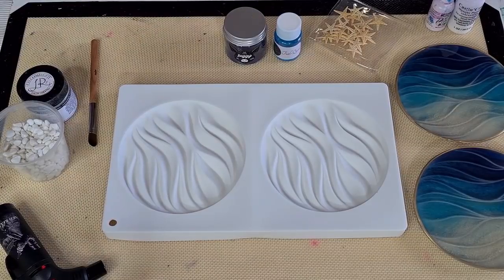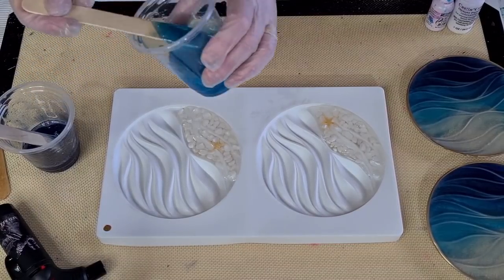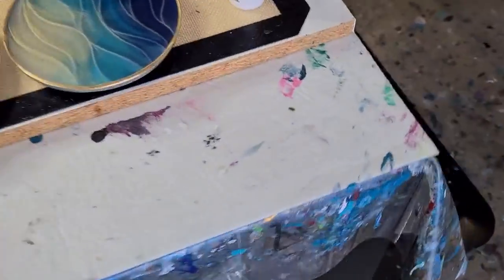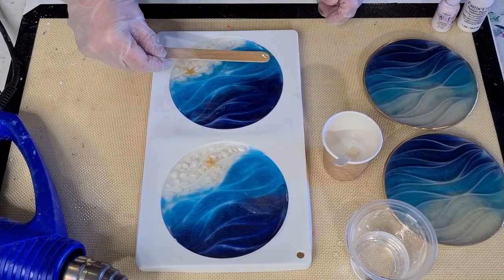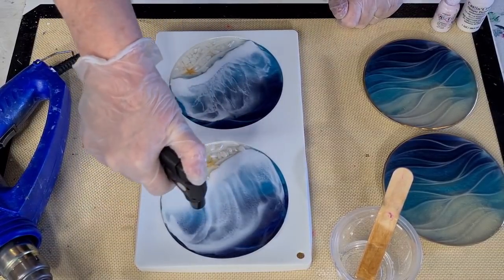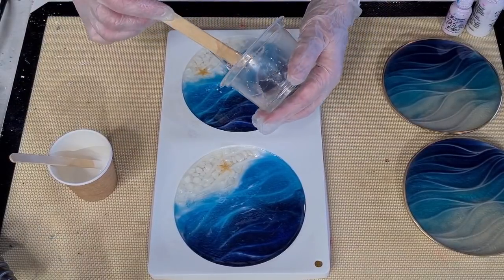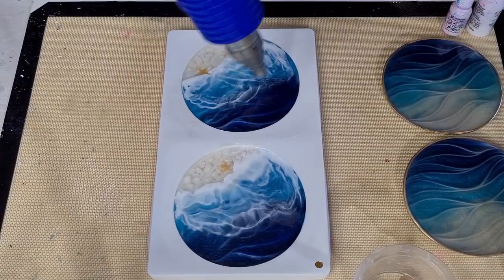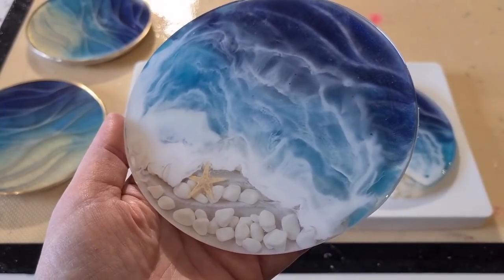#1178 Beach Resin Waves In These Gorgeous Ocean Wavy Coasters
Resin beach coasters
I used Platinum Ultra Clear Resin  for these gorgeous coasters. I also used pigment powders from LeRez Expressions.